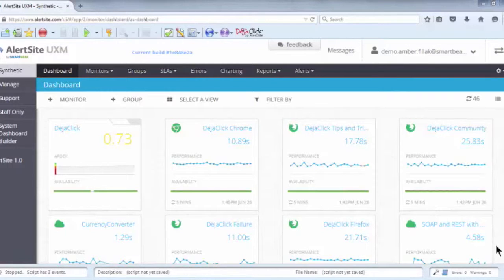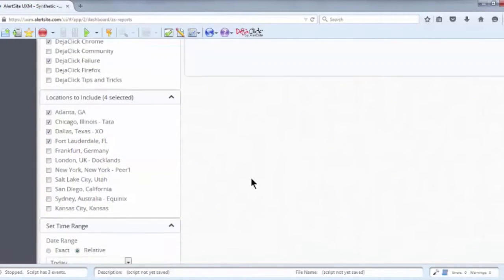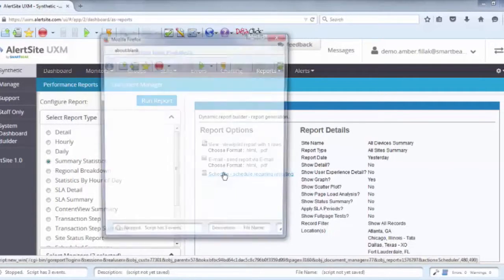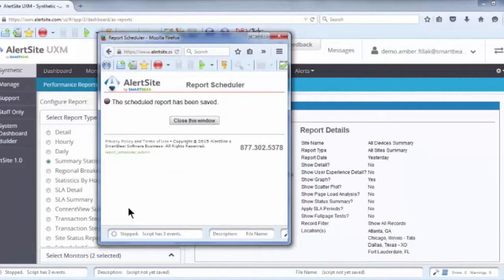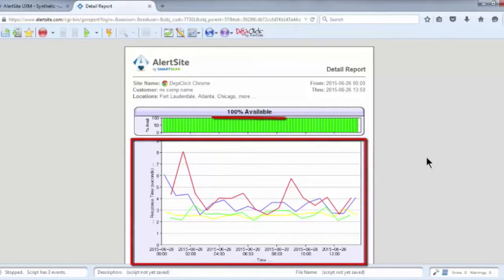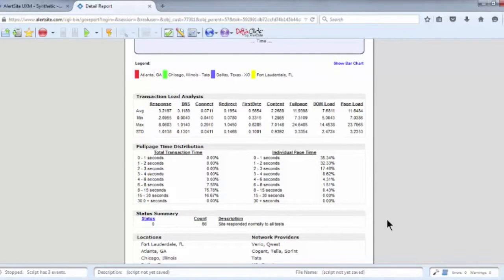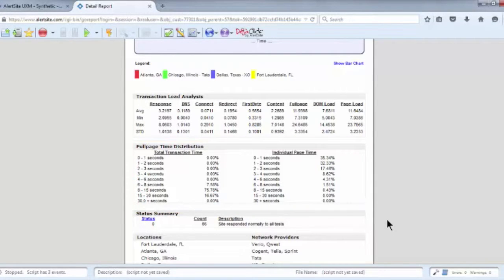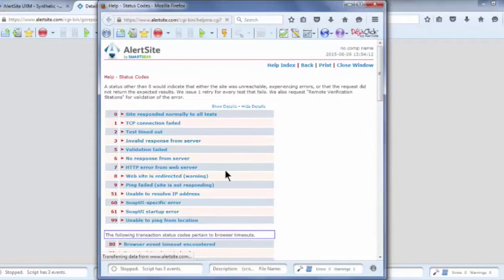How to Use Reporting in AlertSite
In this video we will see the reporting option available in AlertSite and how to use them.

AlertSite monitors both API endpoints and chained API transactions, where APIs need to be invoked in sequence while retaining context and data from one API call to the next.